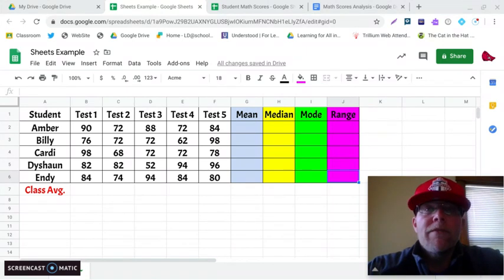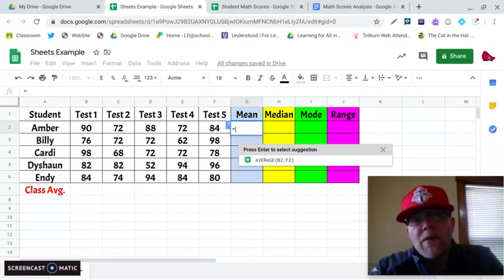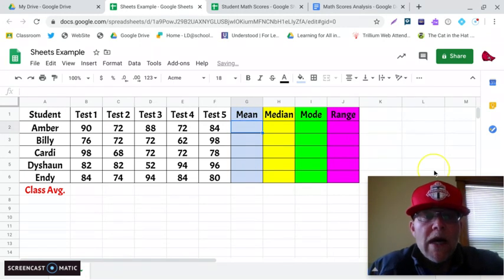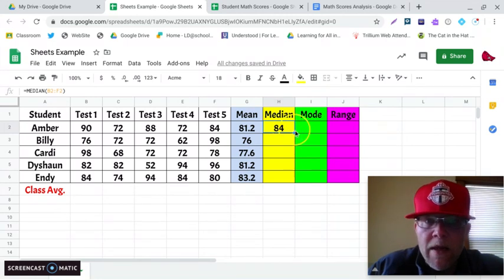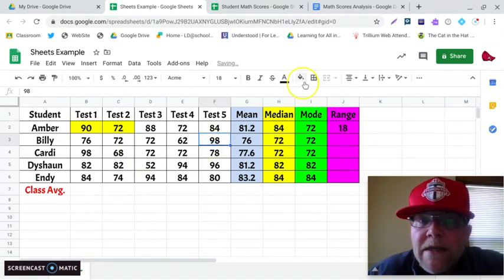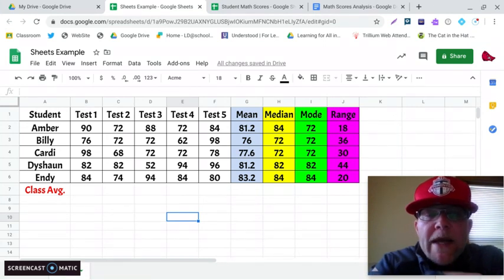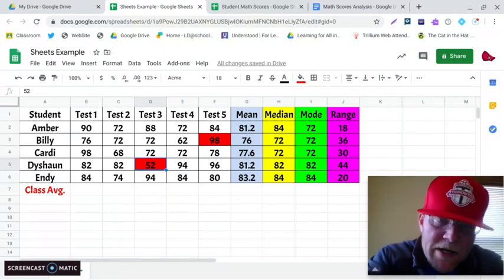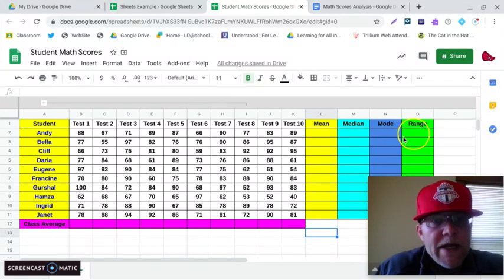April 7 (A) - Using Google Sheets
Video 1 of 2 on using Google Sheets database...basics.